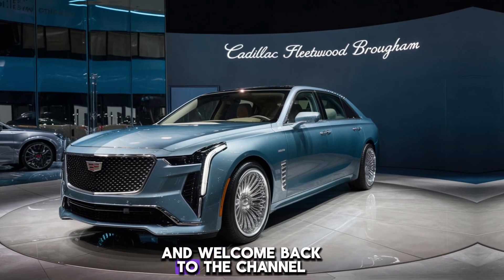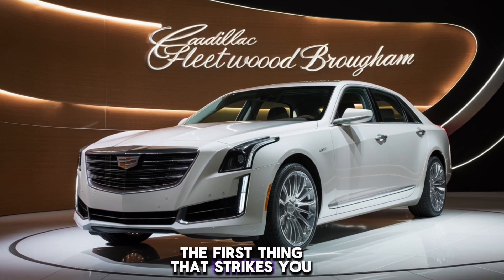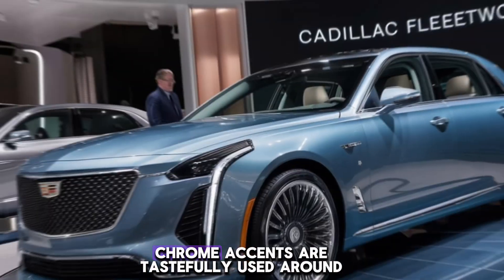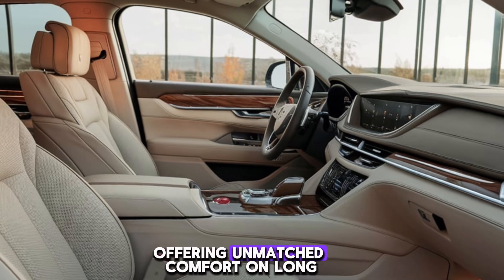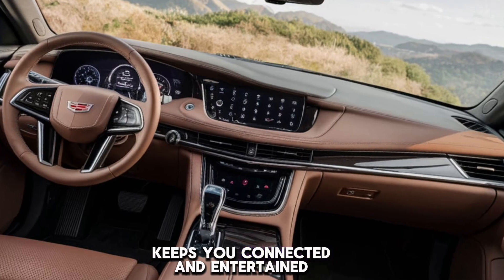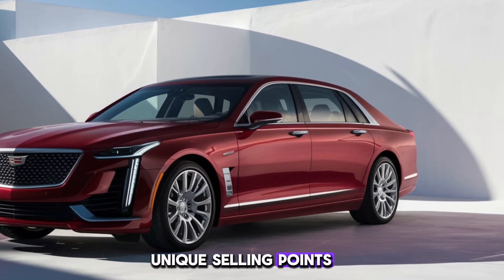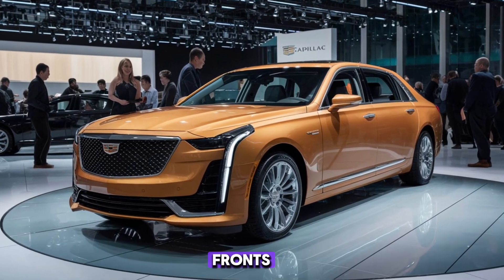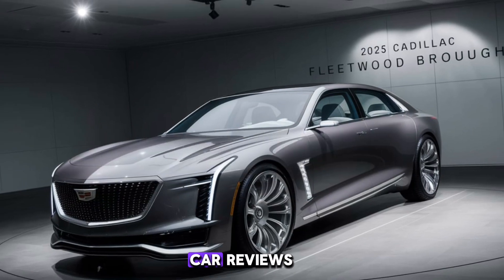2025 Cadillac Fleetwood Brougham Officially Revealed - First Look ?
Unveiling The 2025 Cadillac Fleetwood Brougham: Luxury Redefined!

1. "A Classic Revisited: The Cadillac Fleetwood Brougham"
2. "The Cadillac Fleetwood Brougham: Luxury Redefined"
3. "Inside the Cadillac Fleetwood Brougham: An Icon of Elegance"
4. "The Legacy of the Cadillac Fleetwood Brougham"
5. "Cadillac Fleetwood Brougham: A Timeless Masterpiece"
6. "The Cadillac Fleetwood Brougham: A Journey Through Luxury"
7. "Why the Cadillac Fleetwood Brougham Still Stands Out"
8. "The Evolution of the Cadillac Fleetwood Brougham"
9. "Cadillac Fleetwood Brougham: The Pinnacle of American Luxury"
10. "A Closer Look at the Cadillac Fleetwood Brougham"
11. "Driving the Cadillac Fleetwood Brougham: A Luxury Experience"
12. "Cadillac Fleetwood Brougham: The Ultimate Classic Car"
13. "The Cadillac Fleetwood Brougham: An Emblem of Prestige"
14. "Restoring a Cadillac Fleetwood Brougham: Tips and Tricks"
15. "Cadillac Fleetwood Brougham: The Car that Defined an Era"
16. "Why Collectors Love the Cadillac Fleetwood Brougham"
17. "The Cadillac Fleetwood Brougham: Style, Grace, and Power"
18. "Exploring the Features of the Cadillac Fleetwood Brougham"
19. "The Cadillac Fleetwood Brougham: A Status Symbol"
20. "Cadillac Fleetwood Brougham: The Luxury Sedan of the Past"
21. "How the Cadillac Fleetwood Brougham Changed the Automotive Industry"
22. "The Cadillac Fleetwood Brougham: A Detailed Review"
23. "Owning a Cadillac Fleetwood Brougham: What You Need to Know"
24. "The Cadillac Fleetwood Brougham: A Testament to American Craftsmanship"
25. "Cadillac Fleetwood Brougham: The Classic Car Collector's Dream"